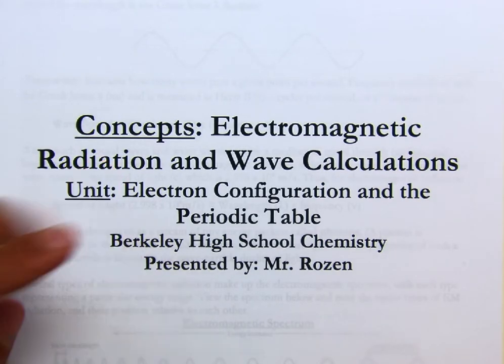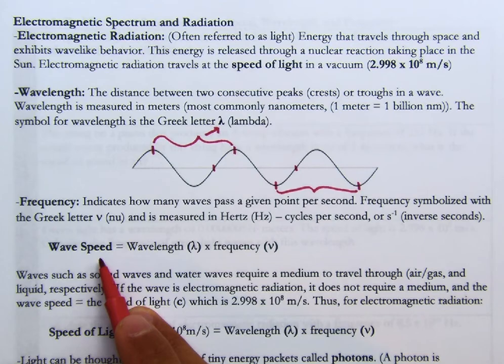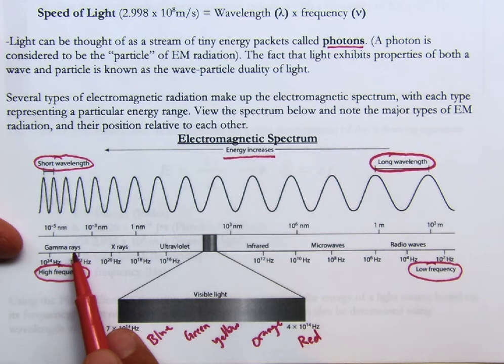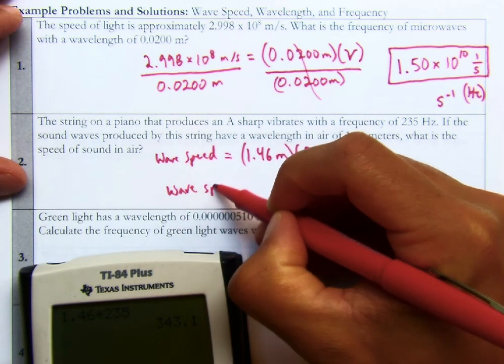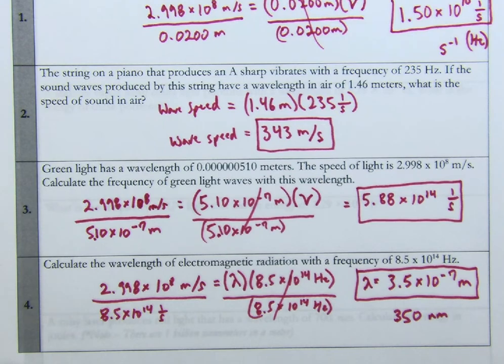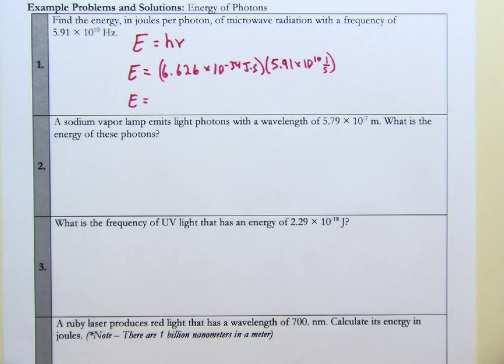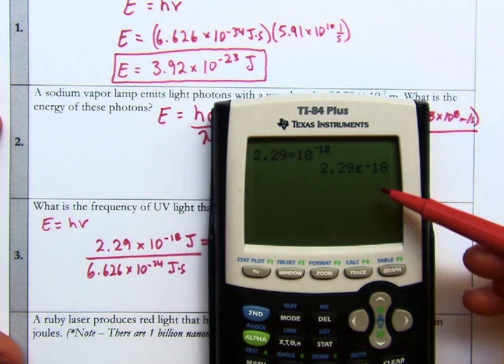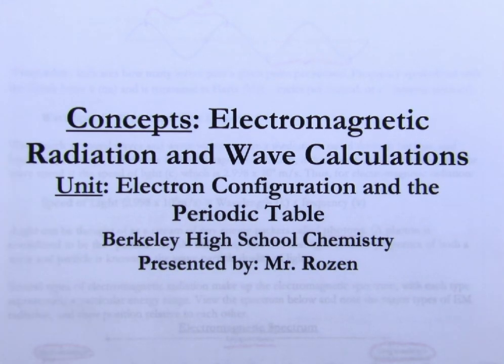Electromagnetic Radiation and Wave Calculations Video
Electromagnetic radiation is discussed. The electromagnetic spectrum and its sections are explored. Calculations involving wavelength, frequency, and energy of photons are worked out step-by-step.